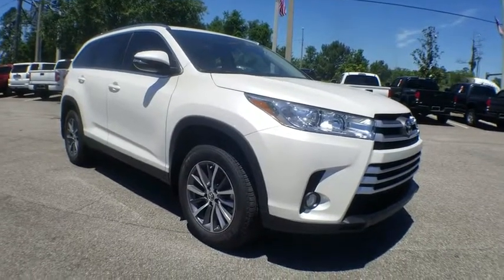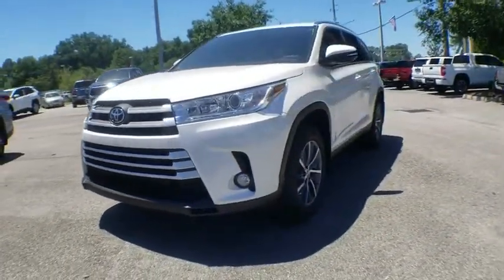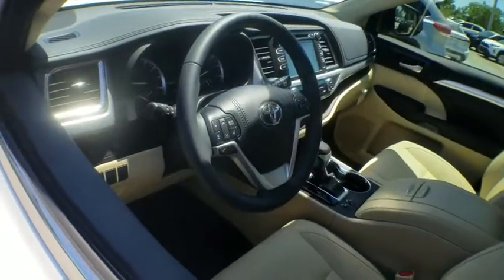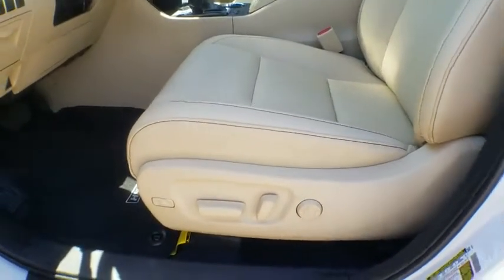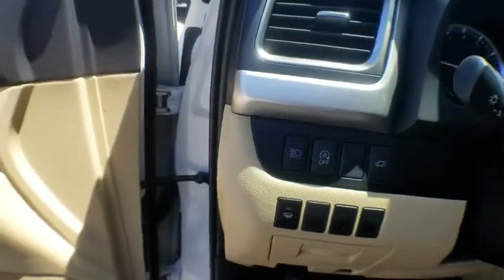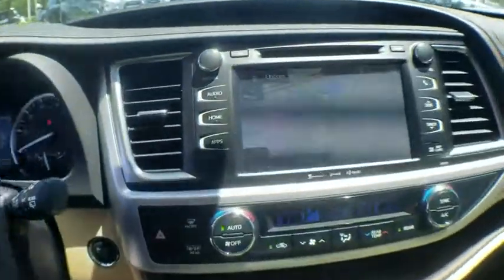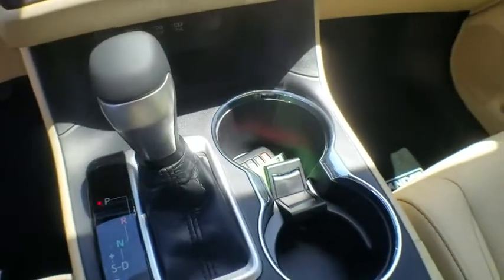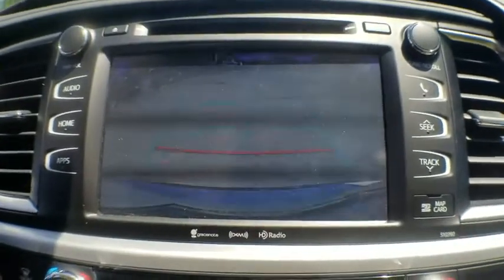2019 Toyota Highlander Jacksonville, Arlington, Orange Park, Nocatee, Palencia, FL KS327482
Blizzard Pearl New 2019 Toyota Highlander available in Jacksonville, Florida at Coggin Toyota (Ave). Servicing the Arlington, Orange Park, Nocatee, Palencia, FL area.